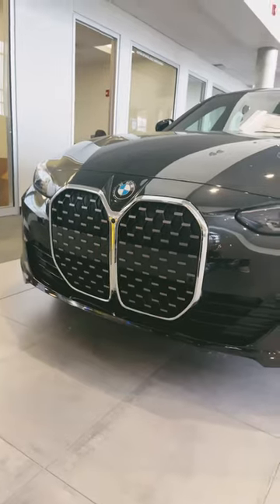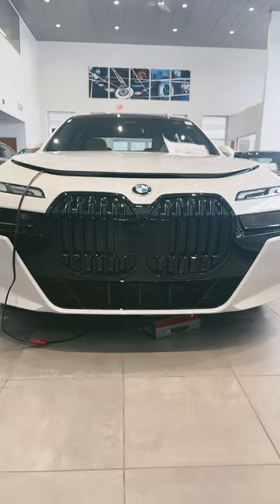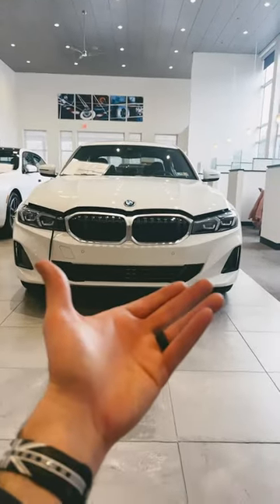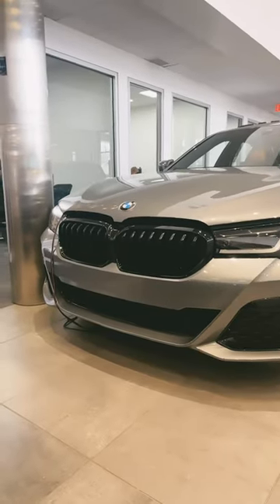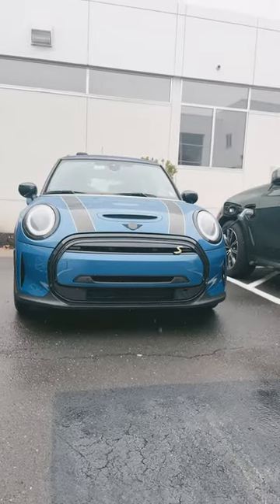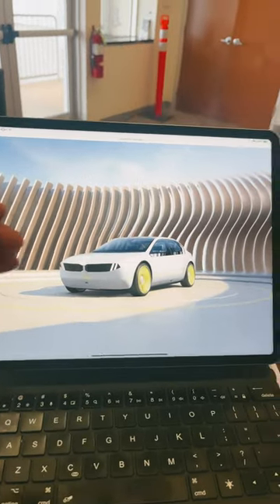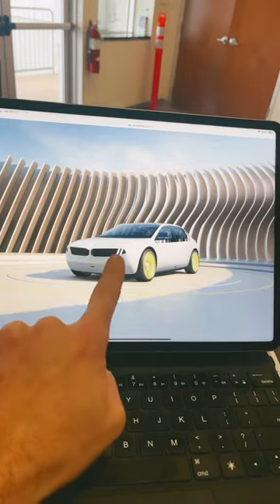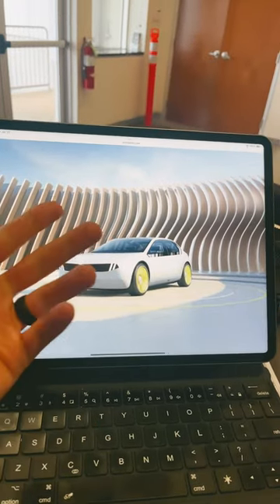Poll: Which BMW Kidney Grill? Like it, love it, hate it?